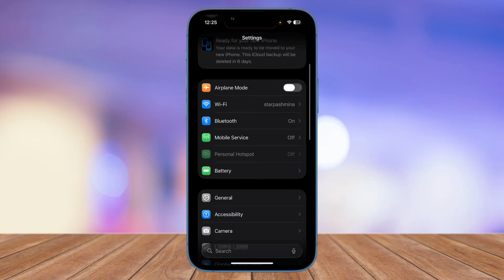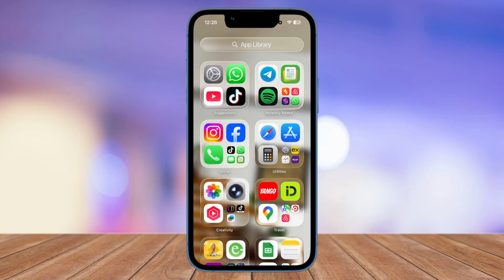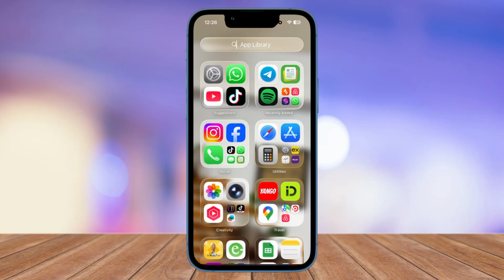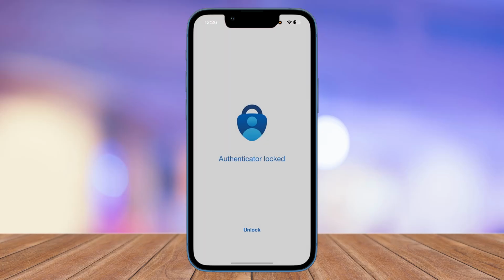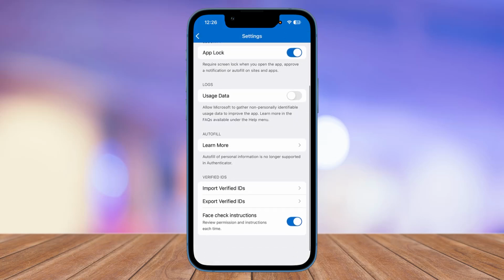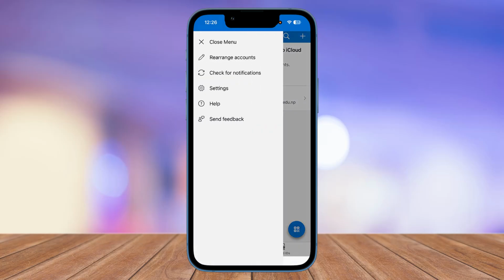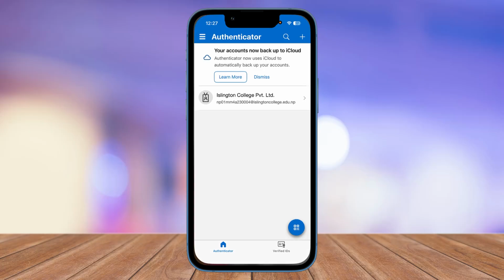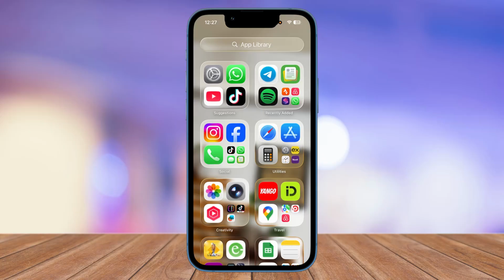How to Back Up Microsoft Authenticator | 2026 Step-by-Step Security Guide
Learn how to back up Microsoft Authenticator in 2026 with this step-by-step guide. This video shows how to securely back up your accounts, 2FA codes, and settings to prevent losing access when switching devices. Perfect for anyone searching how to back up Microsoft Authenticator, protect 2FA codes, or restore authentication on a new device. Follow these 2026 tips to ensure your online accounts remain secure, maintain control over your authentication, and safely recover your codes anytime using Microsoft Authenticator.